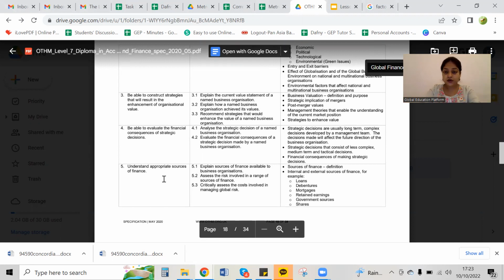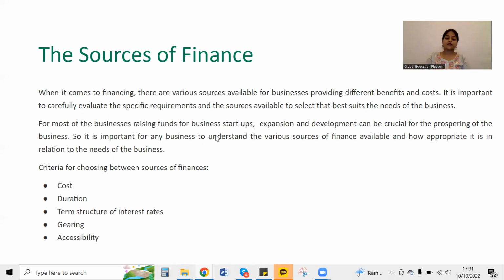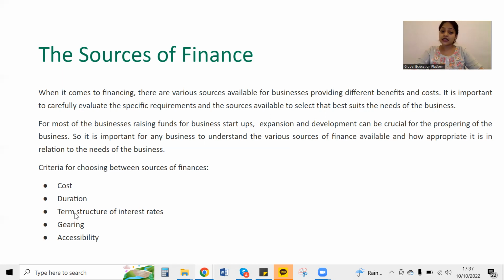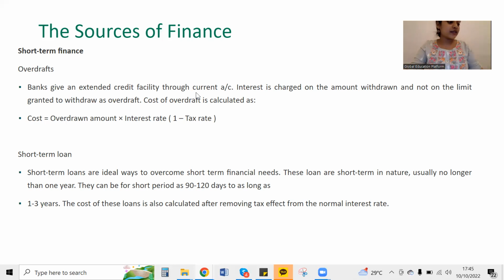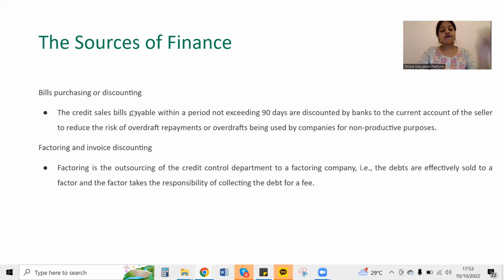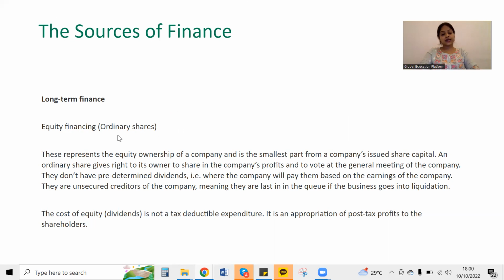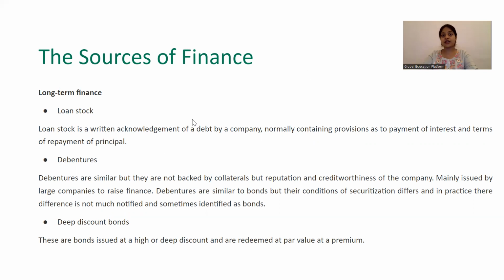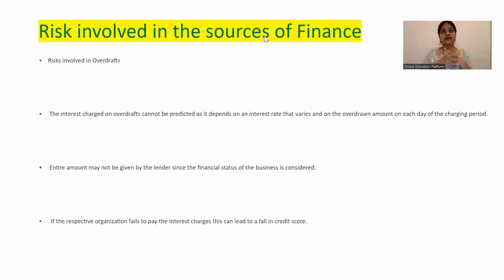Global Finance and Strategy Lesson 5